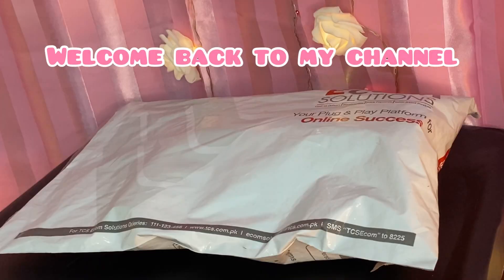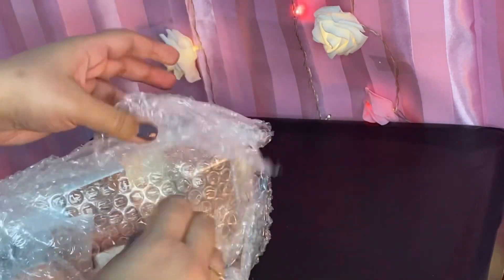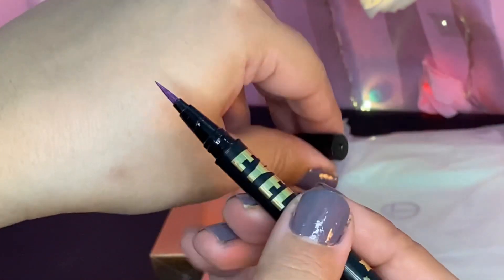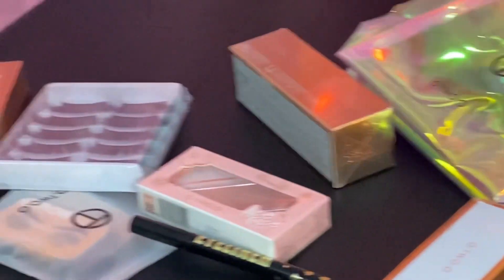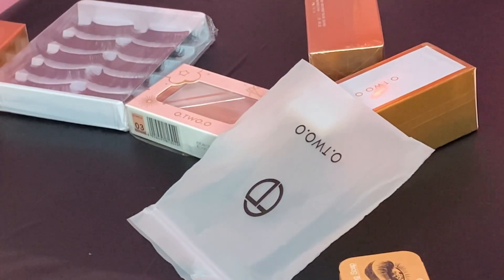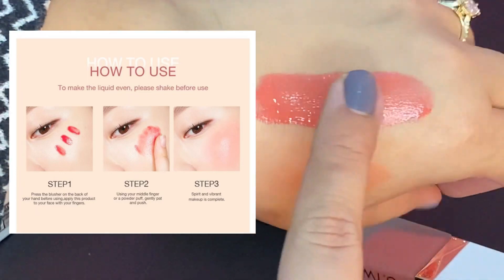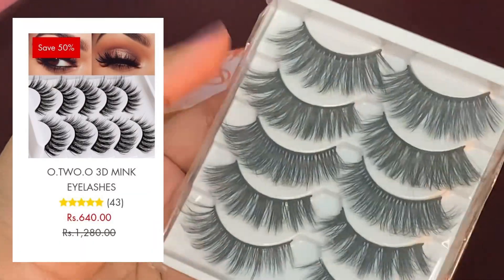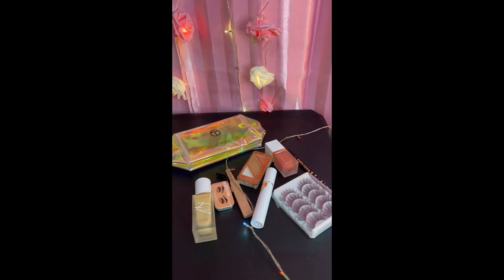O.Two.O cosmetics review/ With prices and links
o two o shopping haul video
O.two.o cosmetics
O.two.o cosmetics review
O.two.o liquid blush
O.two.o foundation
O.two.o Mascara
O.two.o eyebrow soap
O.two.o unboxing
O.two.o shopping haul
O.two.o sale
O.two.o bags
O.two.o makeup bag
shopping haul pakistan
shopping haul
unboxing video
unboxing cosmetics

Following are the links of each product shown in the video 📸📷.

Liquid Blush link

Volume liftint Mascara link

Full coverage hydrating foundation

3D mink eyelashes

Makeup classy Bag

Eyebrow  Styling Soap

3 in one sweetheart girl palette

Price of each product is mentioned in the video 📷📸.

If you have more questions comment on this video.Video is not sponsored.

"Reviews with ain"